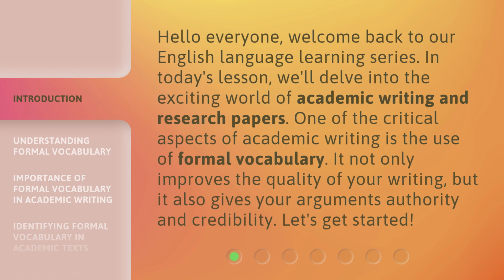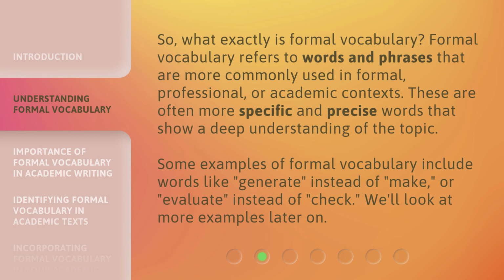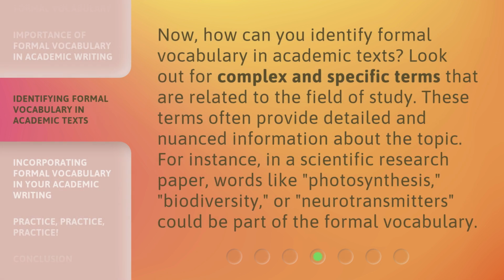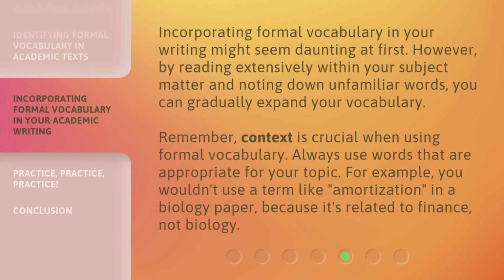Mastering Formal Vocabulary in Academic Writing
Mastering Formal Vocabulary in Academic Writing • Enhance your academic writing skills by mastering formal vocabulary. Learn how to use specific and precise words to elevate the quality and credibility of your research papers. Join us in this engaging lesson!

00:00 • Introduction - Mastering Formal Vocabulary in Academic Writing
00:36 • Understanding Formal Vocabulary
01:11 • Importance of Formal Vocabulary in Academic Writing
01:38 • Identifying Formal Vocabulary in Academic Texts
02:09 • Incorporating Formal Vocabulary in Your Academic Writing
02:45 • Practice, Practice, Practice!